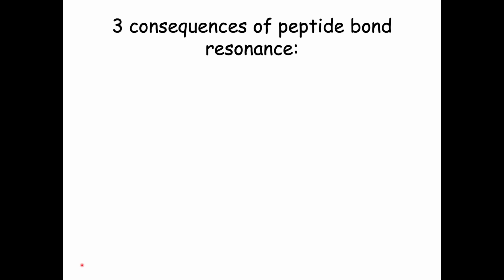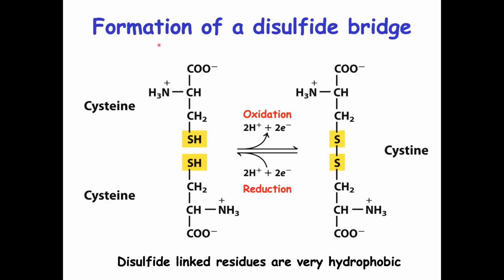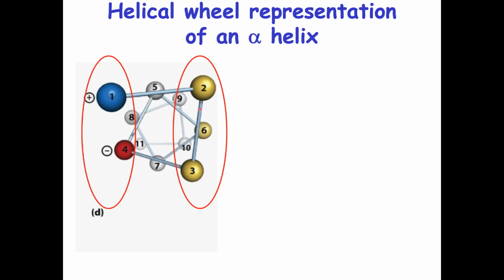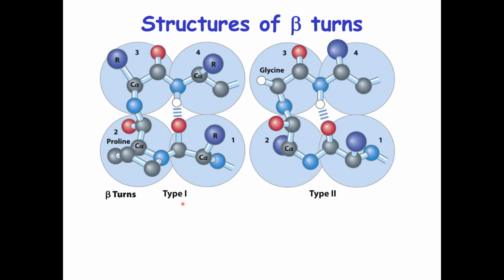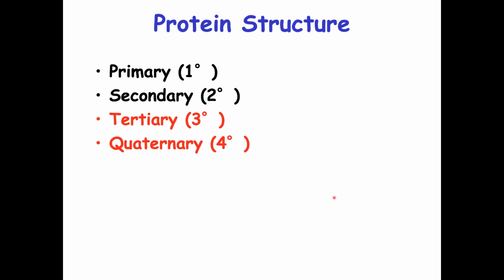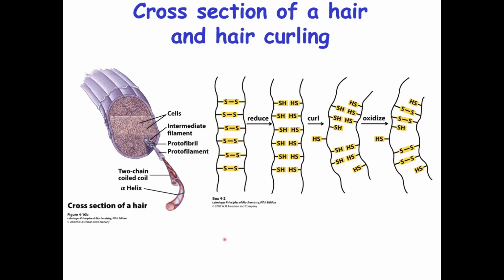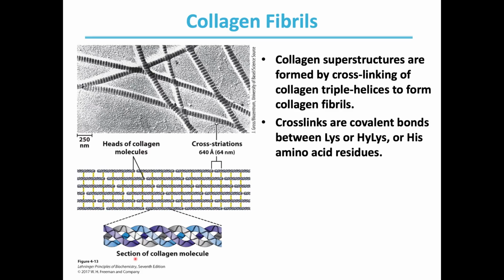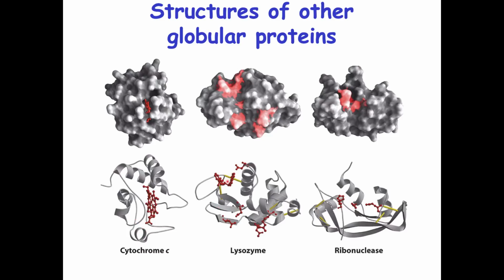Lecture 1b_Proteins_slides 41-84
Table of Contents:

00:44 - Angles determine conformationof polypeptide chain
02:05 - Planar peptide groups in a polypeptide
03:22 - Steric crowdingbetween peptide planes limits number of structures possible
04:38 - Ramachandran Plot
07:44 - Formation of a disulfide bridge
08:47 - Disulfide bridges are crosslinks
09:43 - Secondary structure
10:32 - Model of right-handed a helix
12:12 - Handedness of a-helices
13:15 - Interactions between R groups of amino acids three residues apart
15:04 - Helical wheel representationof an a helix
18:58 - Secondary structure
19:14 - Antiparallel b sheet
21:23 - Parallel b sheet
22:36 - Structures of b turns
25:02 - Pro in b turns
26:12 - Ramachandran plot
27:29 - Relative probabilities of amino acid occurrence in secondary structure
28:37 - Alternative conformations of a peptide sequence
29:46 - Protein Structure
30:45 - Noncovalent interactions
32:38 - Two categories of proteins
33:22 - Properties of fibrous proteins
34:21 - a-keratin
39:22 - Collagen
40:13 - Collagen cont.
40:59 - Collagen consists of 3 helical polypeptide chains
43:13 - Every third AA is Gly in collagen
43:51 - Collagen, scurvy, and vitamin C
45:51 -
46:49 - Silk Fibroin
47:20 - Structure of silk fibroin
47:33 - Silk Fibroin
47:34 - Structure of silk fibroin
48:21 - Spider Silk
48:57 - Two categories of proteins
49:06 - Two categories of proteins
49:50 -
51:23 - Myoglobin is an example of a globular protein
52:01 - Hydrophobic residues on the inside of myoglobin
52:55 - Structures of otherglobular proteins
53:48 - Protein denaturation